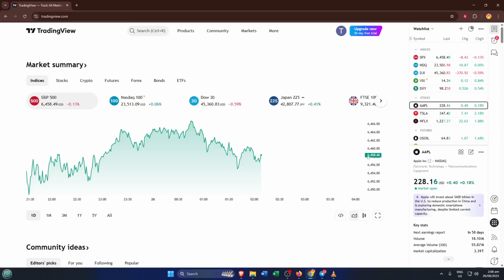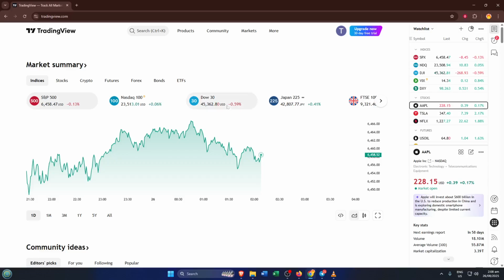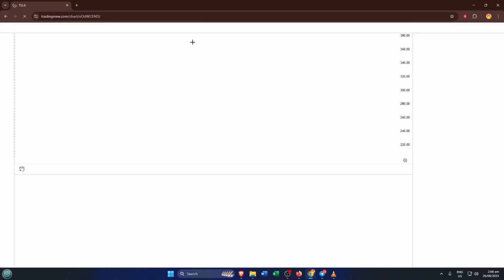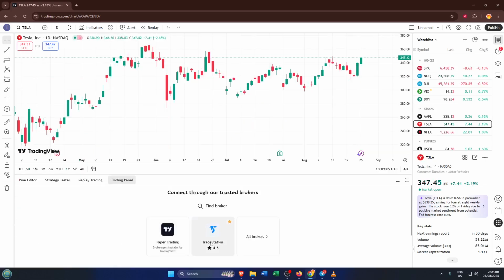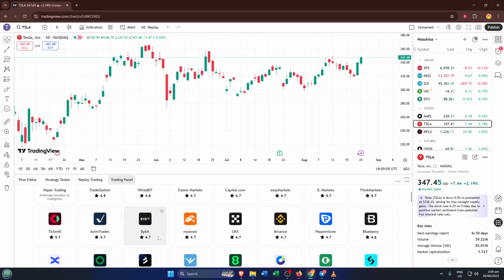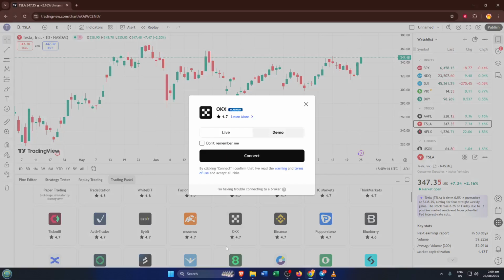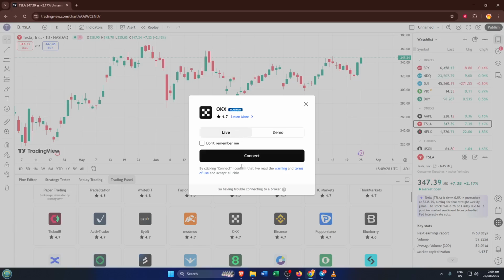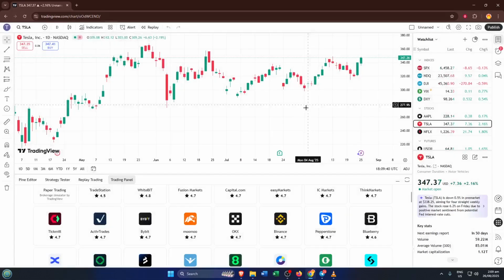How To Connect OKX To TradingView (Updated 2026 Guide)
Learn how to connect OKX To TradingView using the available TradingView connection and account options. This guide explains where to find the connection settings, how to complete the setup, and what to verify before using the integration.

In this video, you'll learn how to:

✅ Set up Connect OKX To TradingView step by step